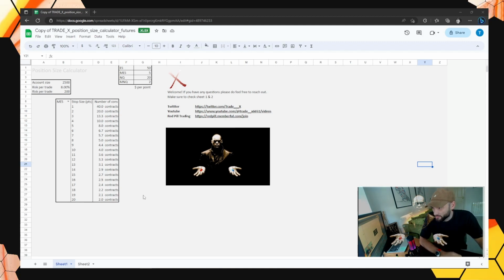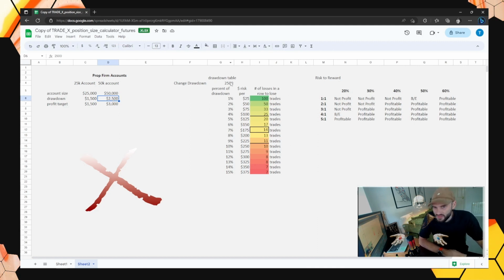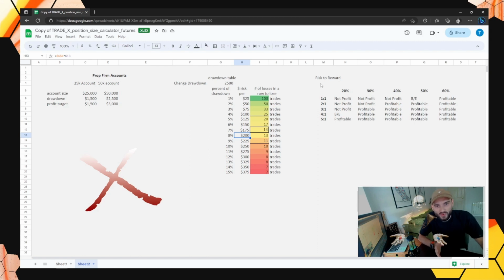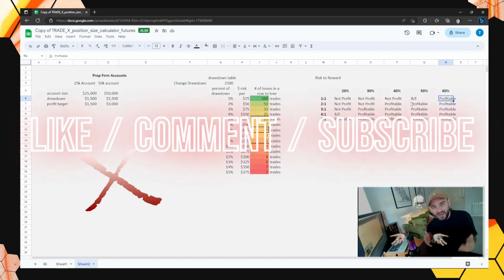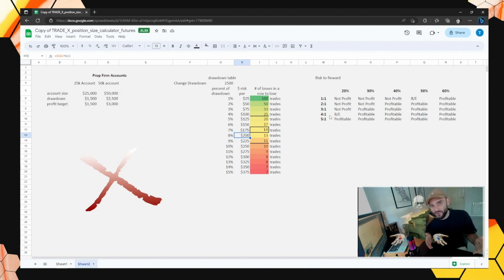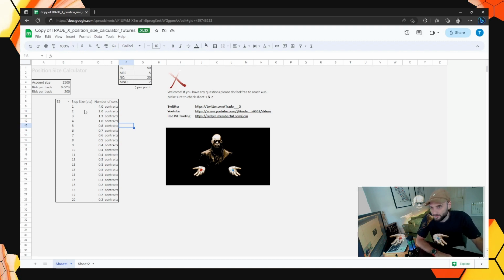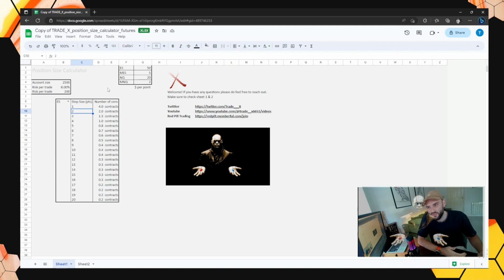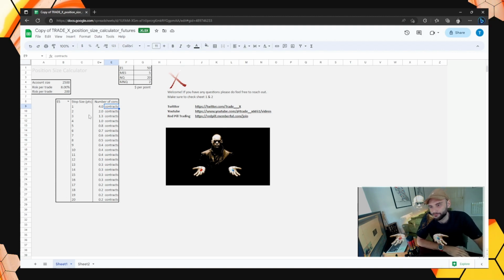Trade Management MASTERCLASS - Position Sizing - PART 1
Managing Trades is just as important as entry techniques. In Part 1 of this Masterclass I break down how to effectively manage position sizing and setting a risk to reward strategy.